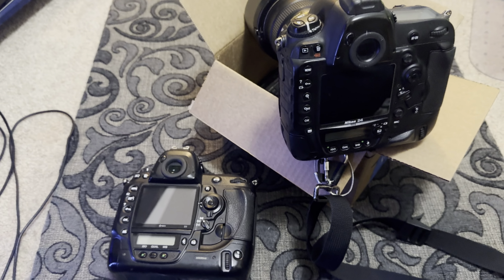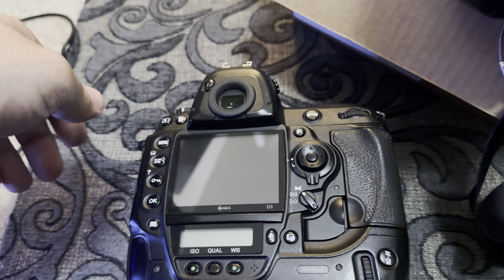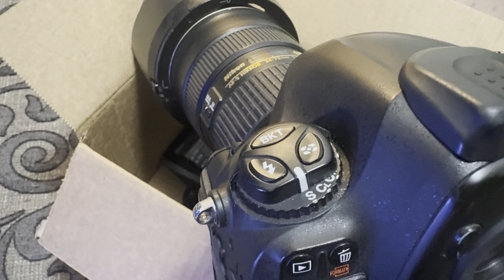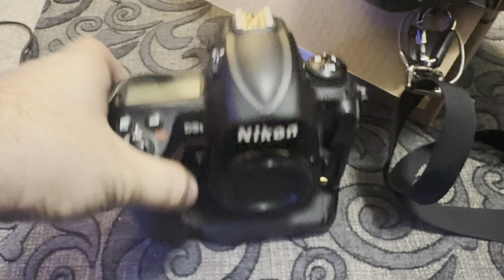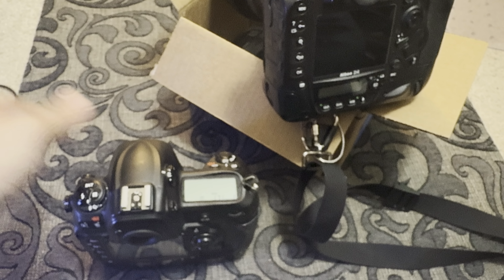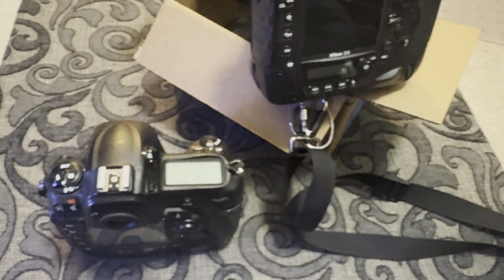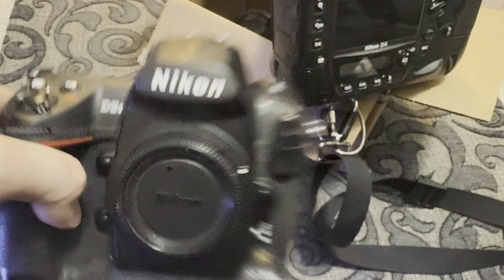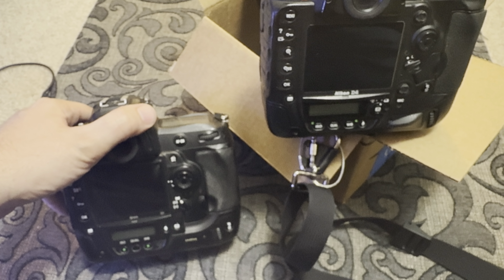Nikon D3s Vs D4 quick notes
Talking about physical controls